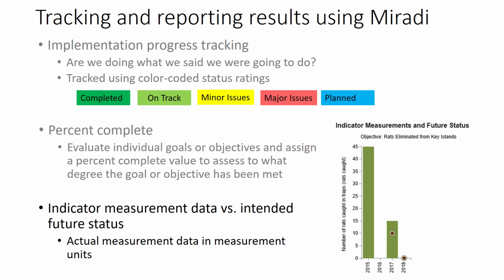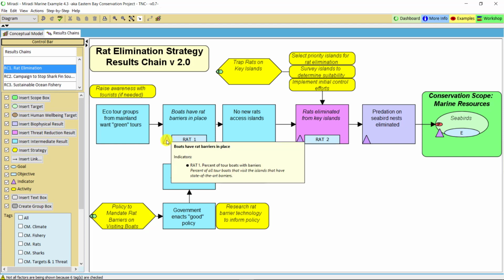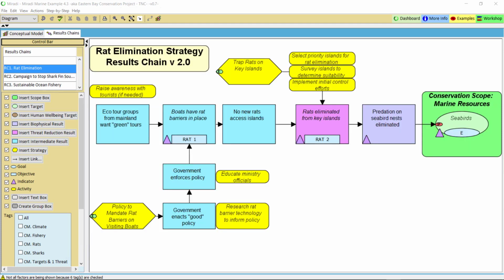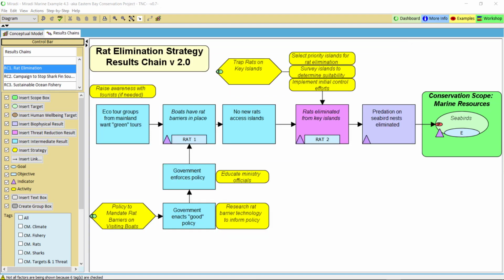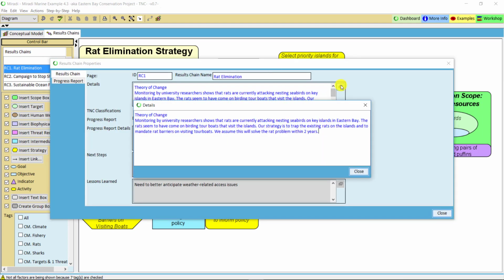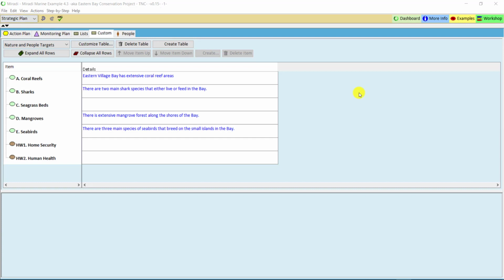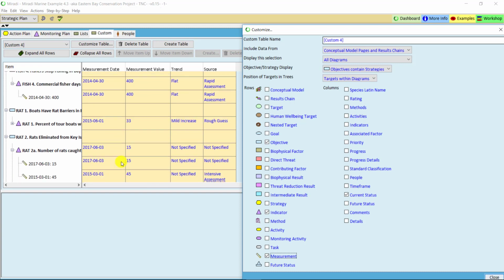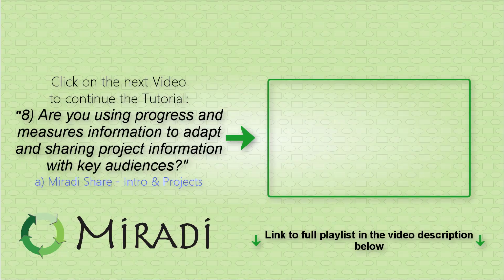7c - Are you making progress towards achieving intended results? Indicator Measurements